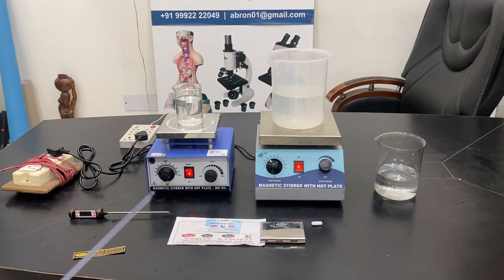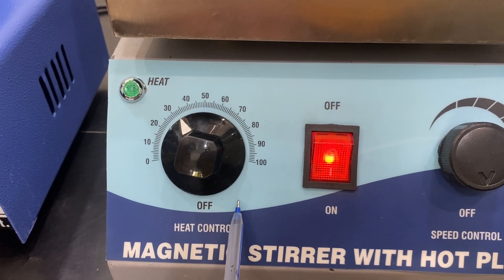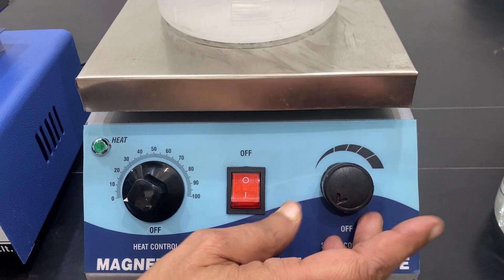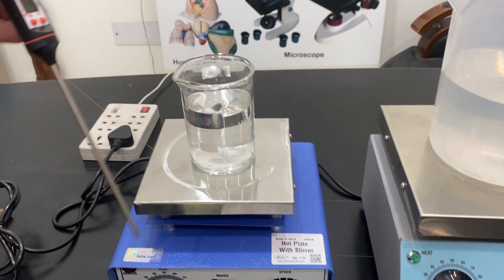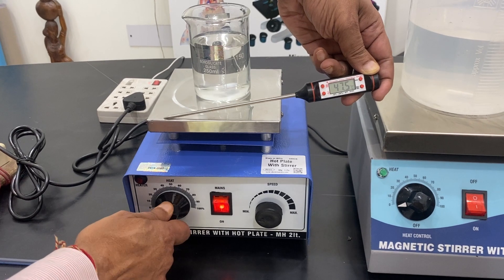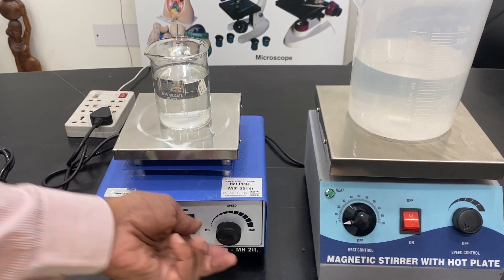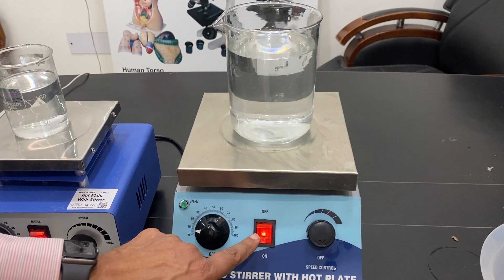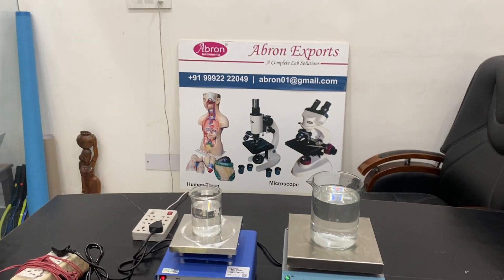How To Use E Magnetic Stirrer with Hot Plate with Speed Regulators and Energy Regulators work Abron